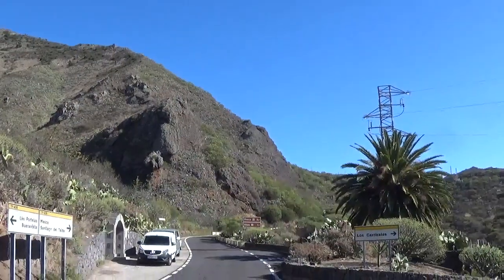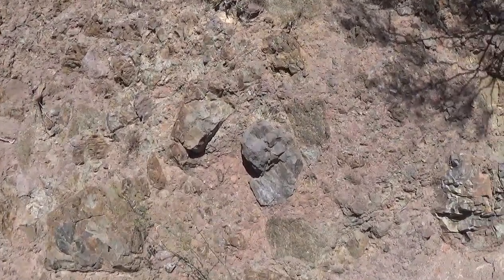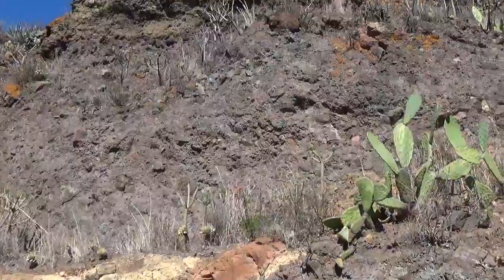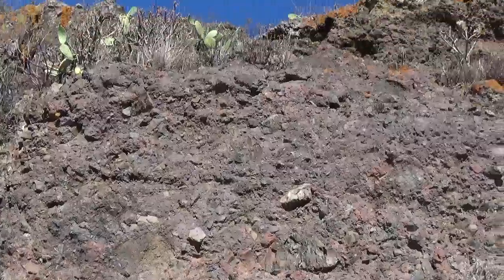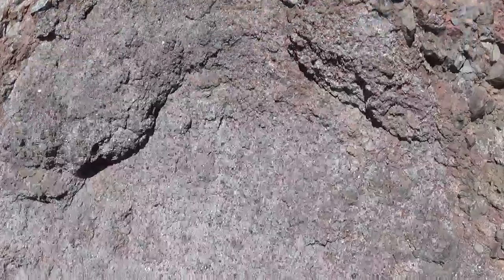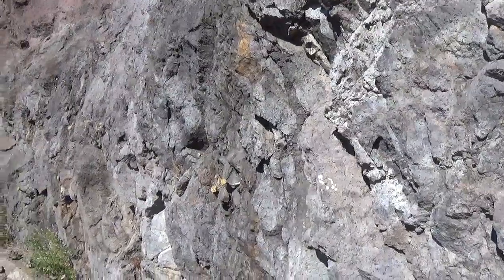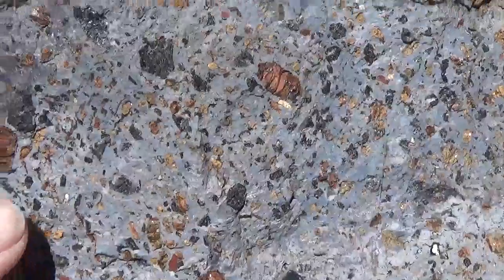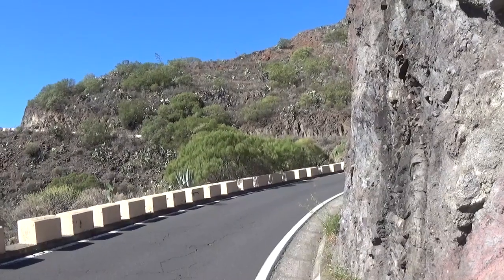The MASCA * Giant LANDSLIDE BRECCIA* of the Teno Massif, NW -Tenerife